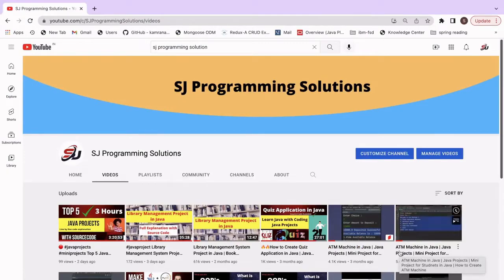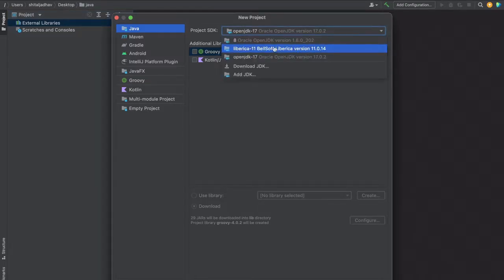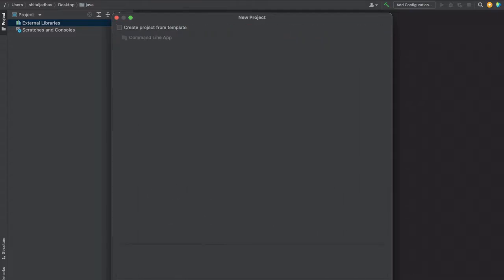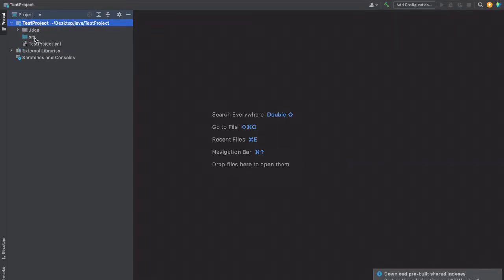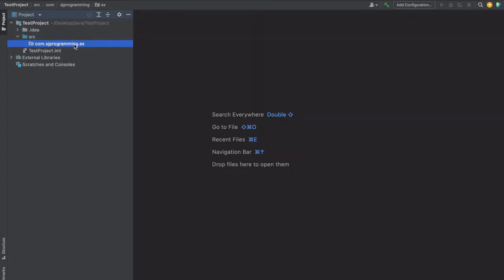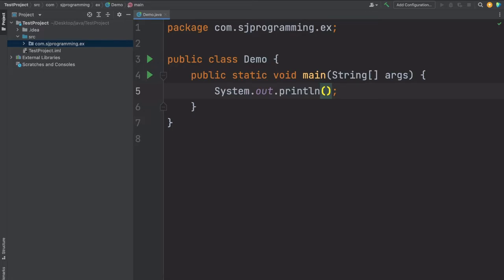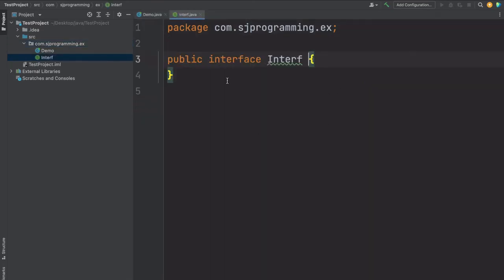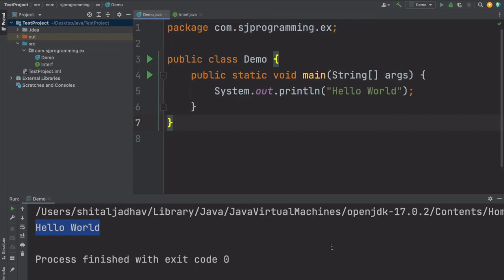How to create & Run java project in IntelliJ IDE | How to create Package,class & Interface in Java?